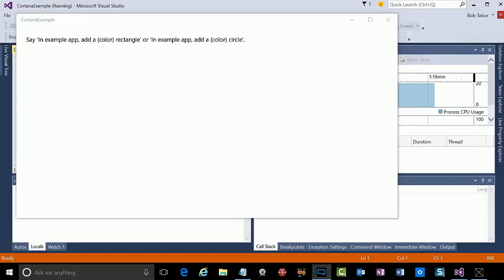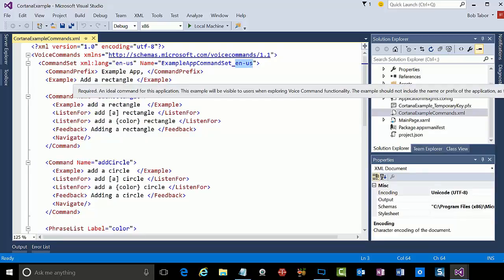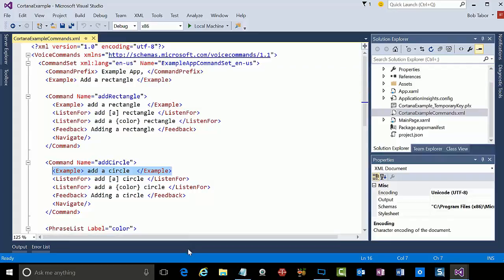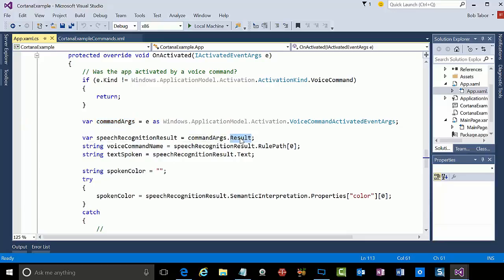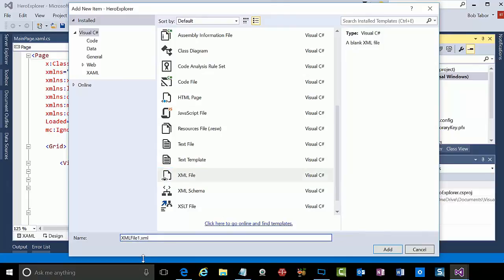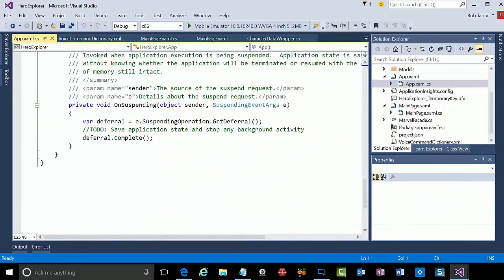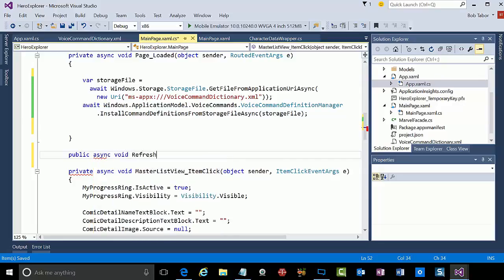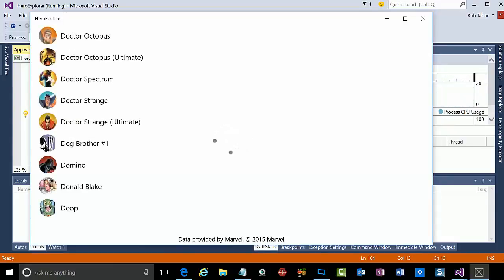UWP 079 Hero Explorer Cortana Integration